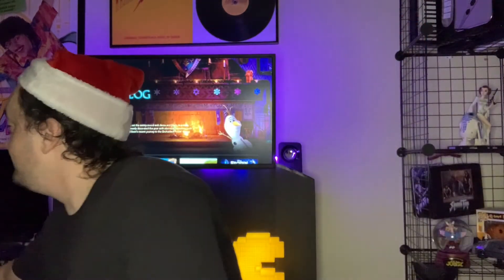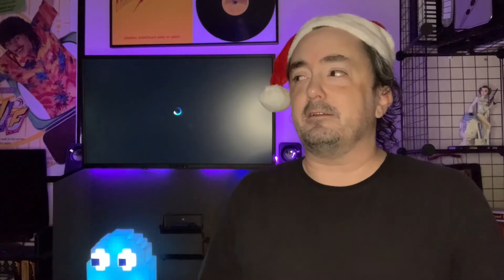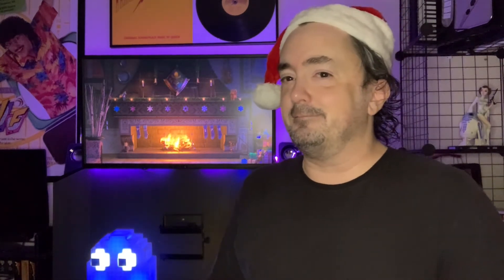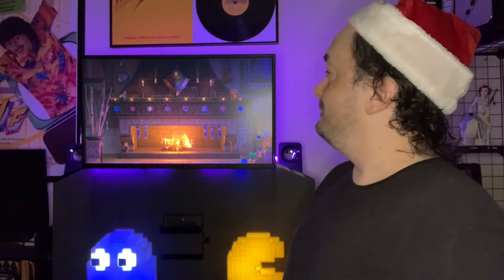Arendelle Castle Yule Log (Frozen) - day 410 - Disney+ Every Day Challenge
I let the fates decide what I'll watch on Disney+ (mostly). Every day a RANDOM number is selected from the internet and it correlates to a movie or TV series currently playing on Disney+. Whatever is picked, I watch it, whether I want to or not!

We've completed ONE FULL YEAR of watching something new on Disney+ with no idea what the next day holds until we finish talking about what we just saw.  We've got lots more Disney goodness (and not so goodness) to come in year two.  And we ain't stoppin' until we run out of new content, which means we've got years to go until that (maybe) happens. Watch along and let us know what you think.